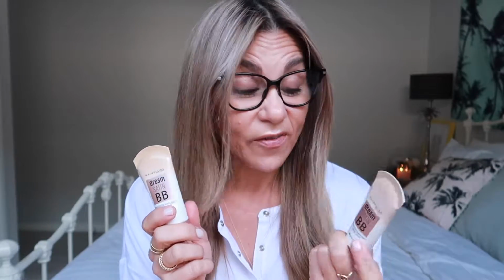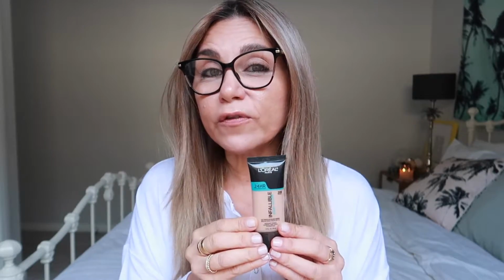TOP 5 DRUGSTORE FOUNDATIONS 💄THE JO DEDES AESTHETIC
In this video I share with you my TOP 5 DRUGSTORE FOUNDATIONS. Seriously good foundations from the drugstore that feel high end and won't break the bank.

My top - SPORTSGIRL

Lighting: Mother Nature